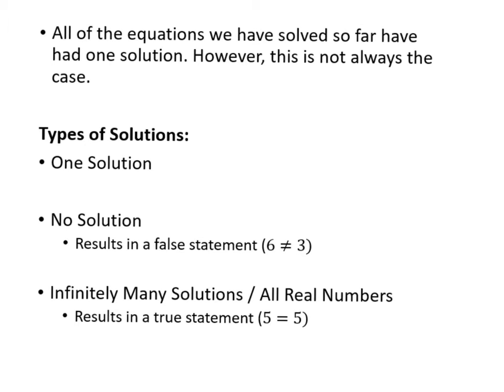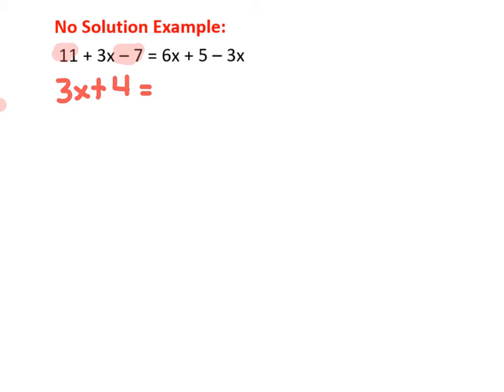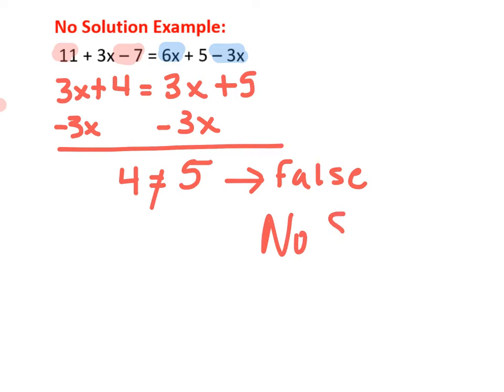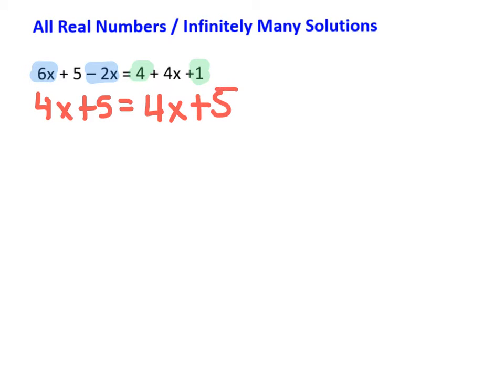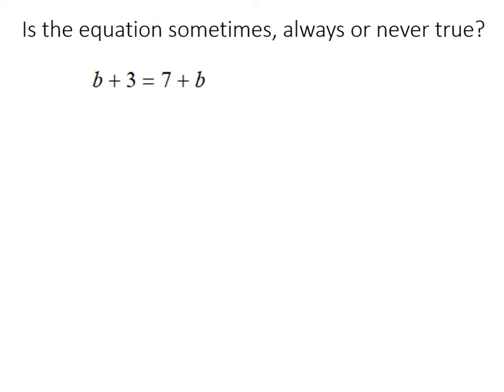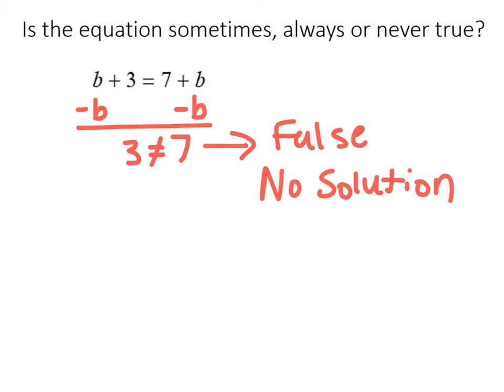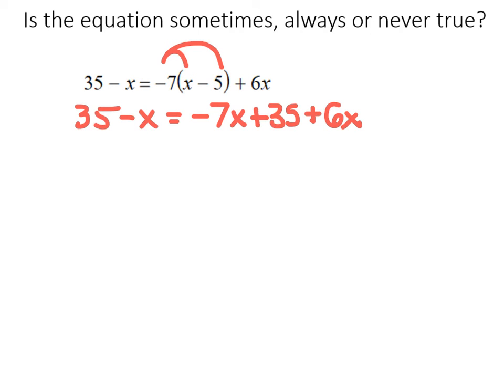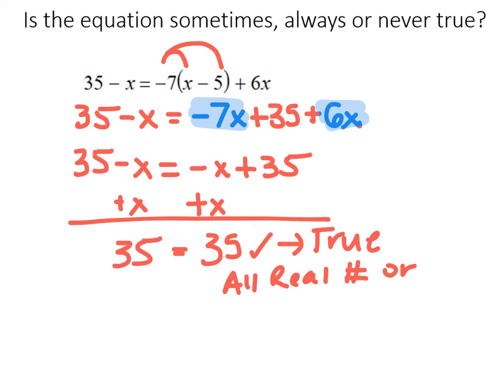1-3 Types of Solutions